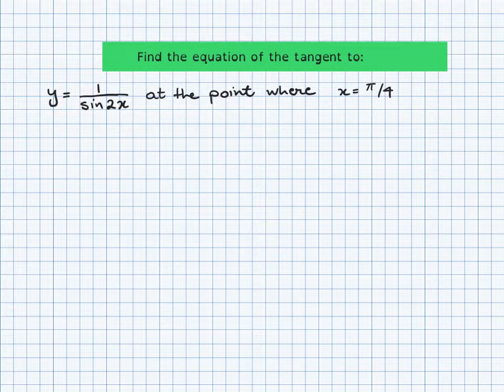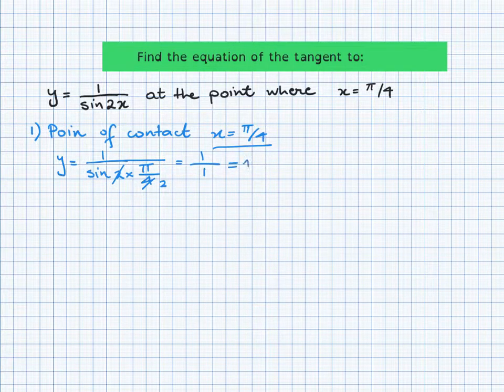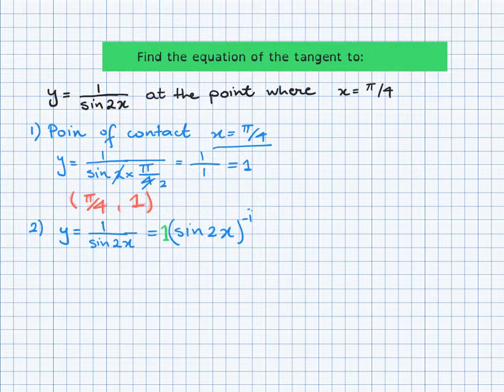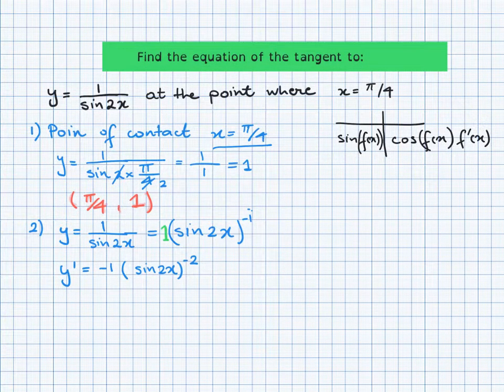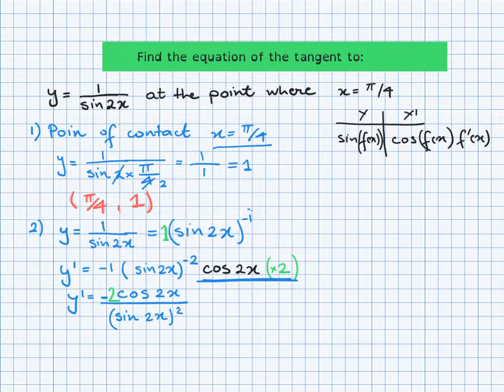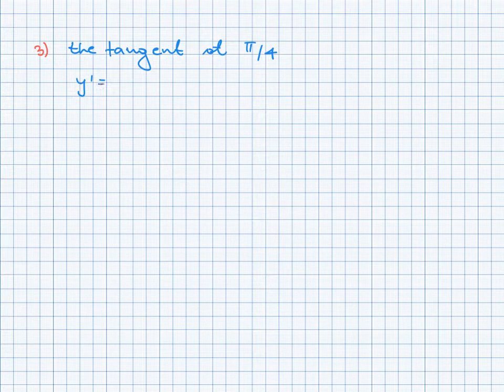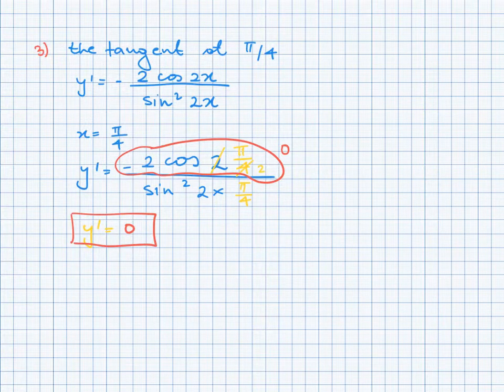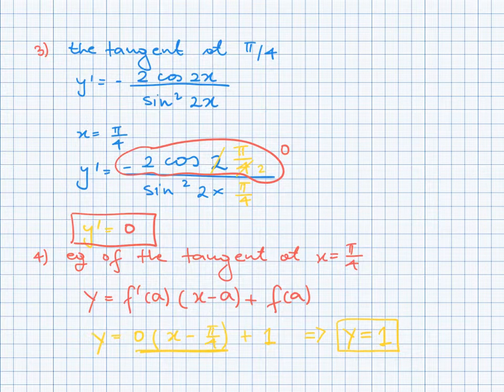Equation of the tangent - trigonometric functions